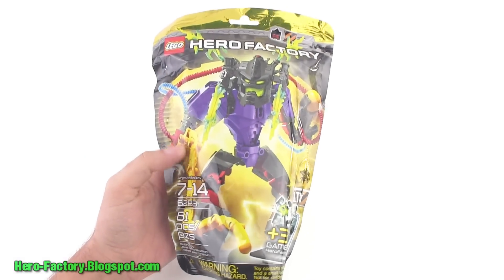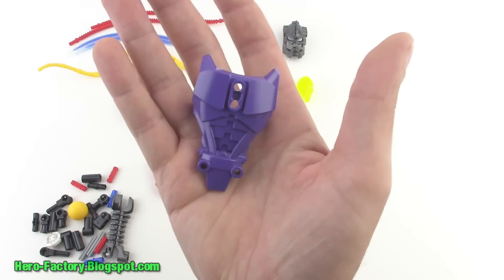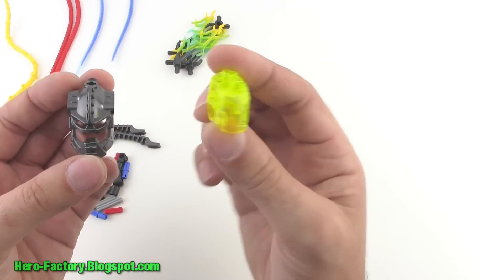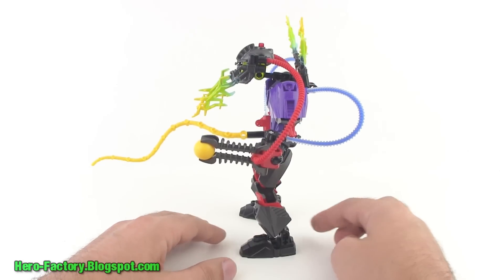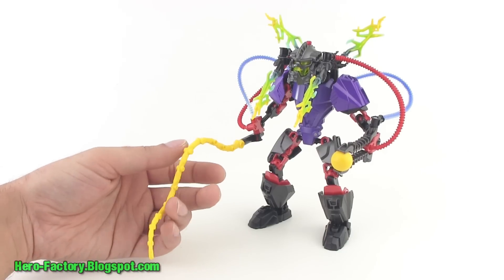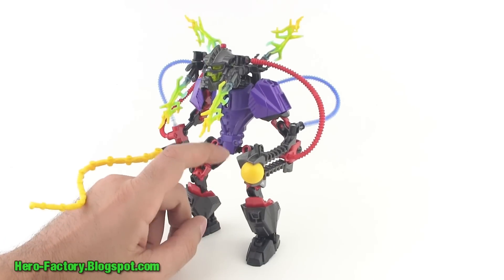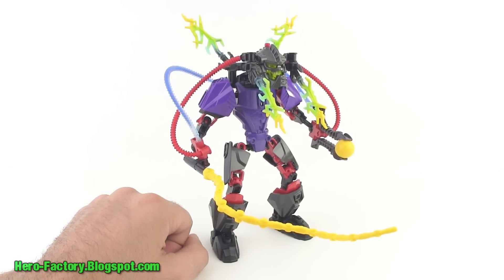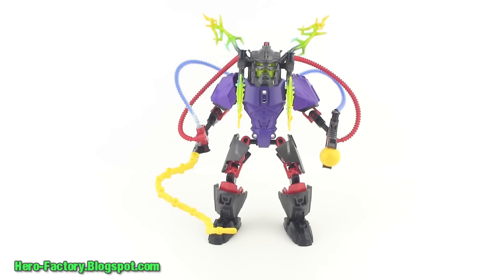Hero Factory Voltix review (Breakout wave 2)